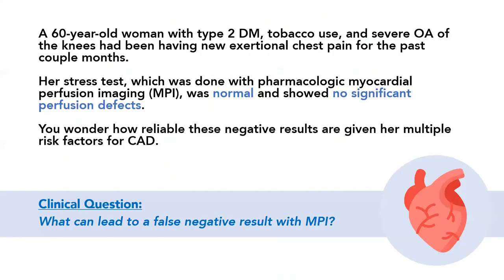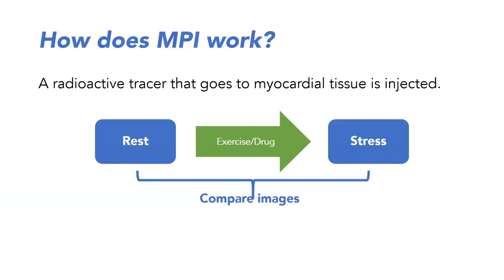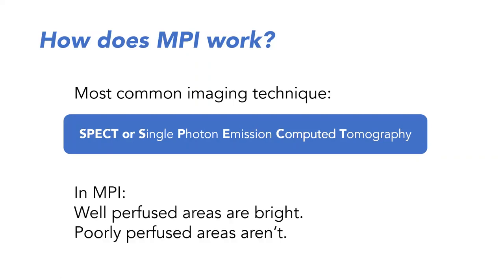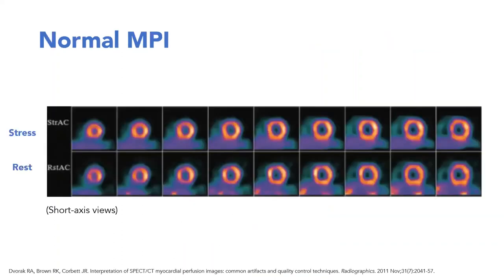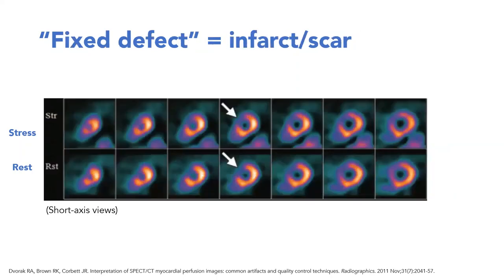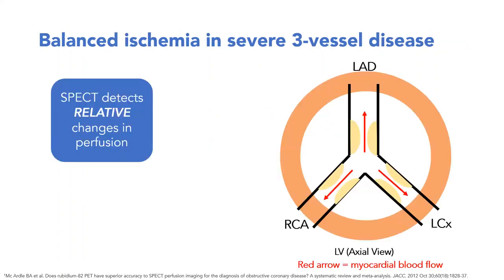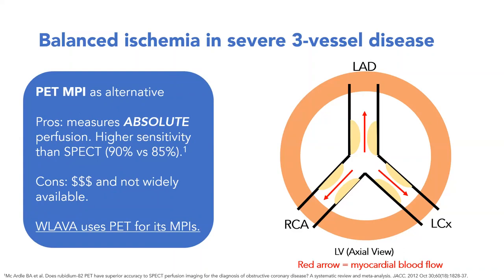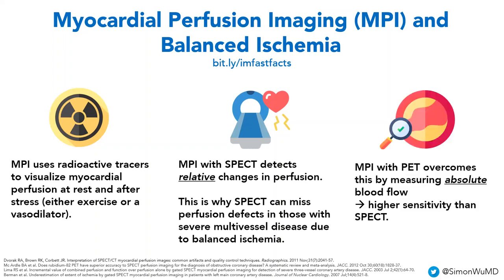Fast Facts - MPI and Balanced Ischemia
by Simon Wu, MD